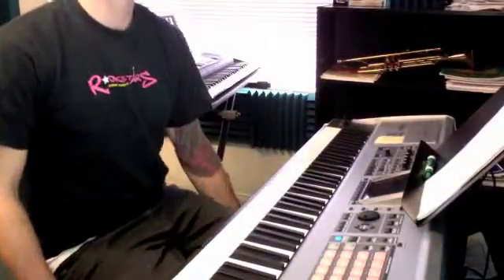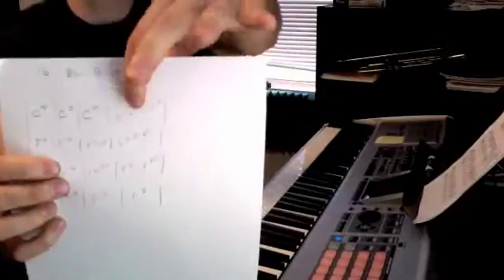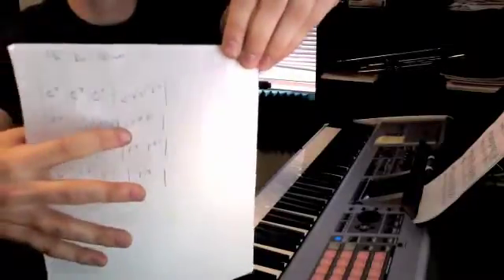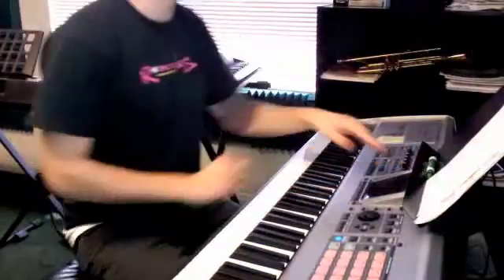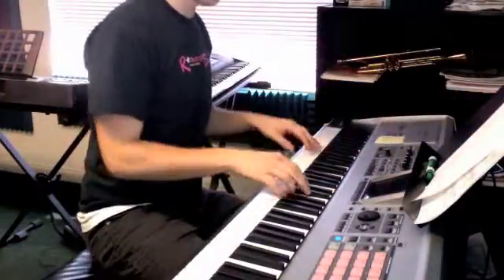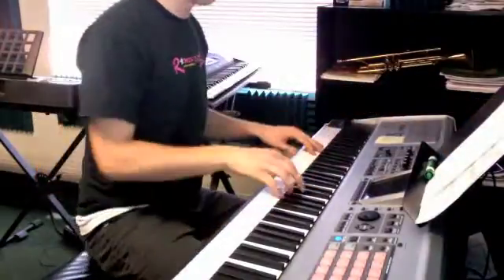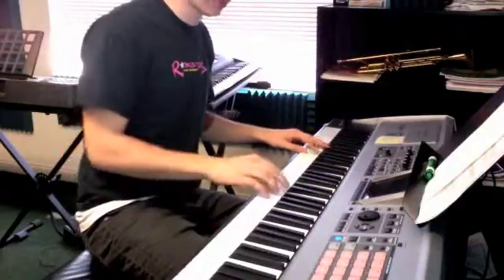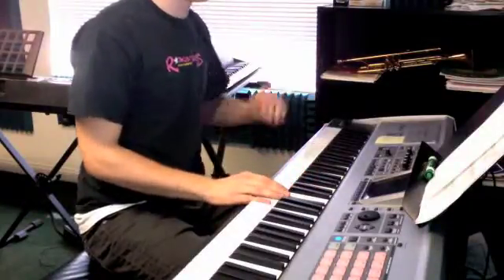NC_111409_AS_930